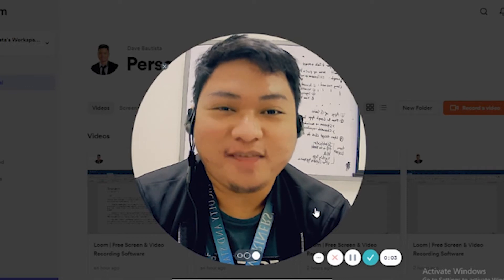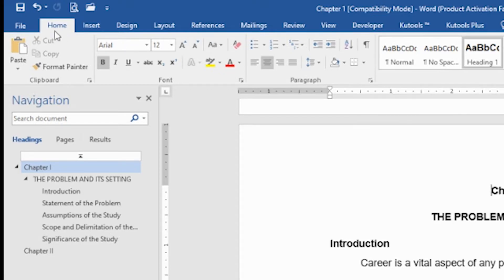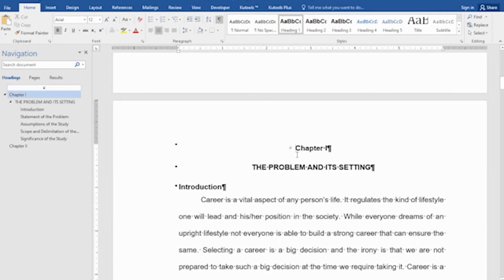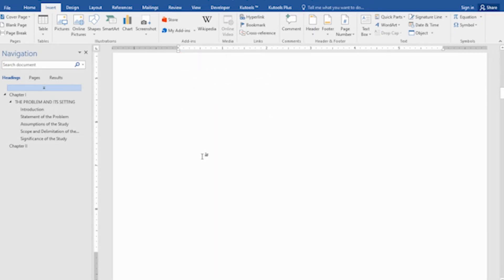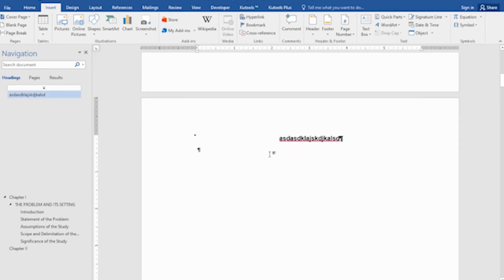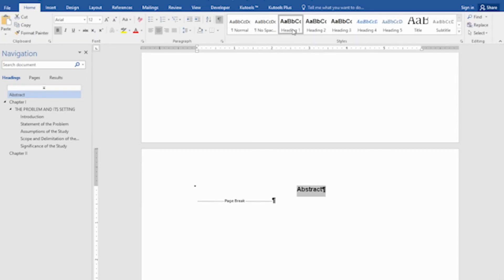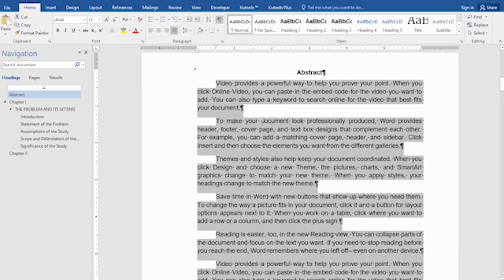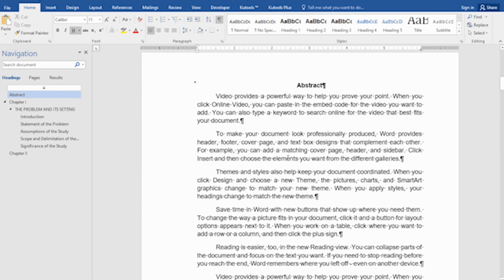Add New Page in MS Word | Page Break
TechSeries: Creating New Page in MS Word. Together we learn basics.

Best with research paper formatting.